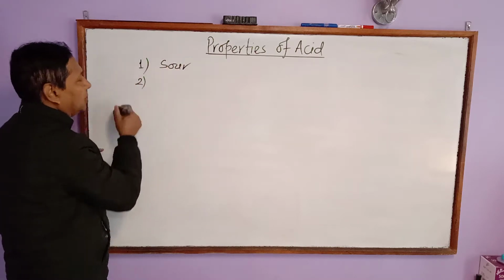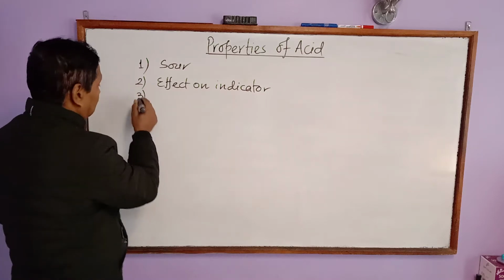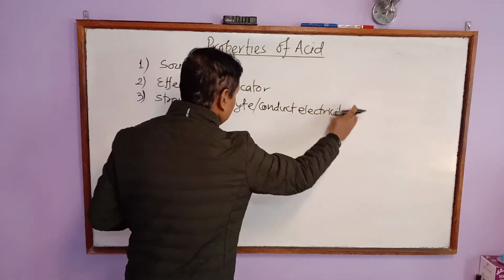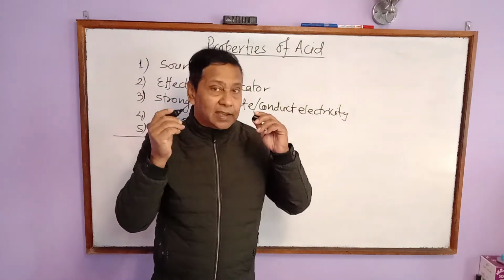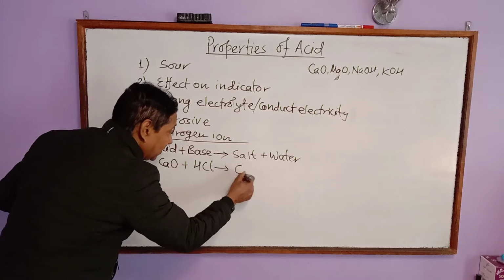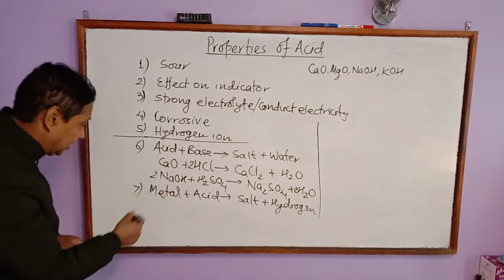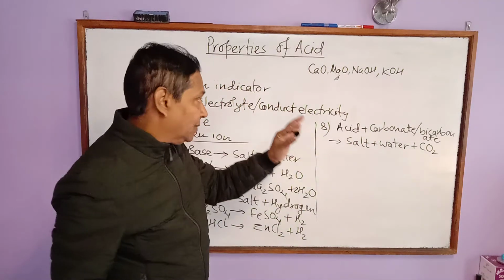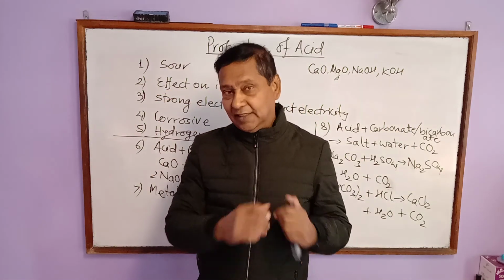Properties of Acid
This video describes basic properties of acid with chemical reaction.